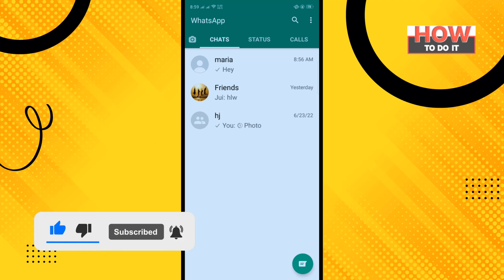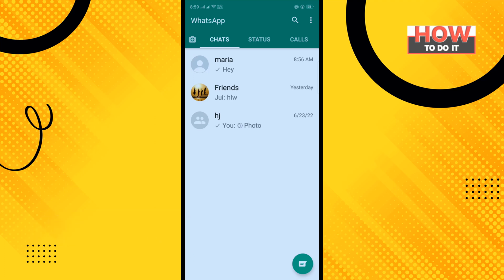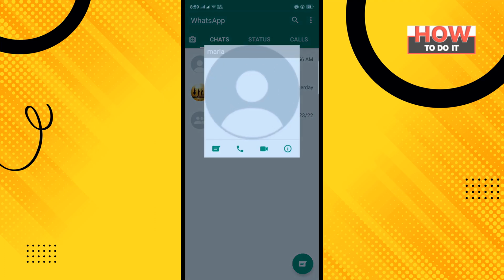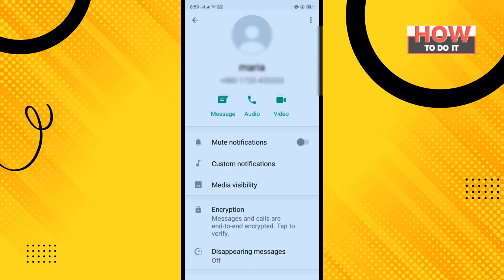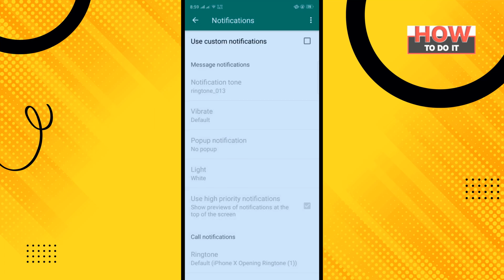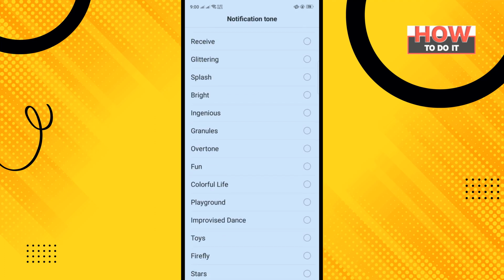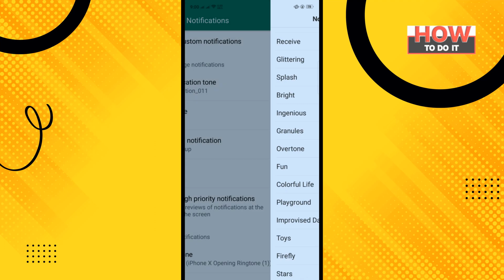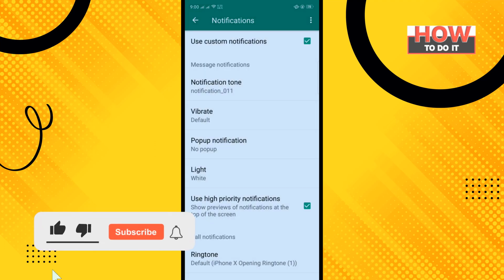How to Set Different Notification Tones for Each WhatsApp Contact | Skill Wave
1. Tap the contact's name at the top of the screen.
2. Tap Custom Tone.
3. Select a specific tone to use for this contact.
4. Tap Save in the top-right corner of the screen.

▼ Related Keywords ▼
"whatsapp custom notification per contact iphone"
"how to set different notification tone in whatsapp"
"how to only get notifications from one person whatsapp"
"how to set custom notification tone in whatsapp android"
"whatsapp custom notification sound not working"
"whatsapp custom notification sound iphone"
"how to change whatsapp notification sound on samsung"
"custom notification whatsapp iphone"